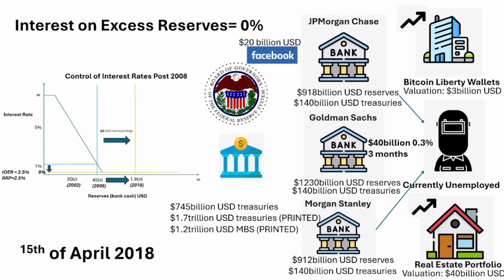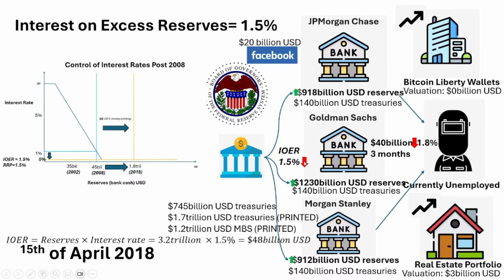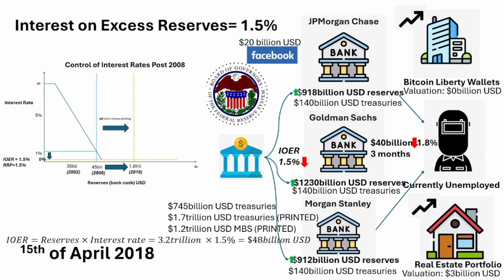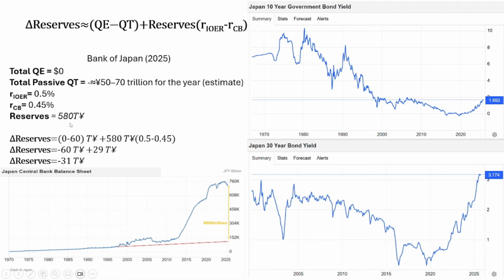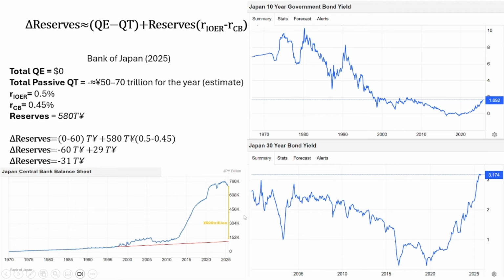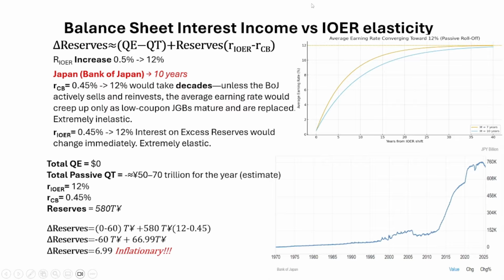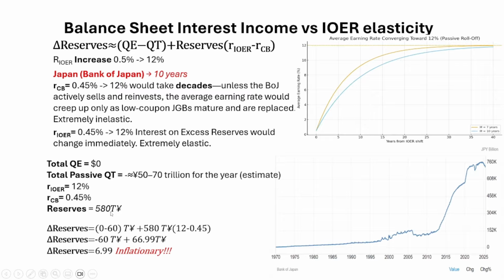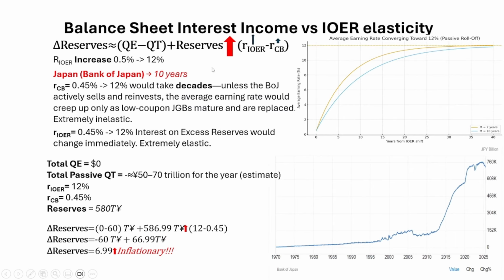How money printing killed Japan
Watch my previous video for a full explanation.

This video explains how when the Interest on Excess Reserves (IOER) exceeds the income of Bank of Japan's Balance Sheet Interest Income, that  is inflation of reserves is created and can counteract Quantitative Tightening or enhance Quantitative Easing.

0:00 - 2:10 - IOER Explaination
2:11 - 4:07 - Bank of Japan
4:08 - 5:51 - Inflationary Interest Rates
5:52 - 6:43 - Summary